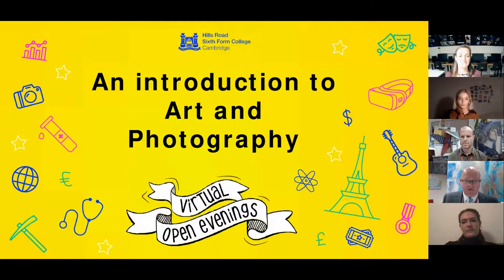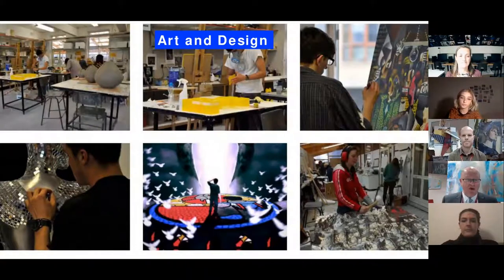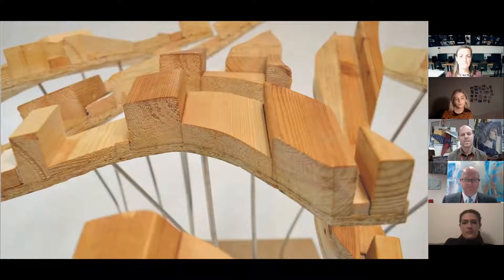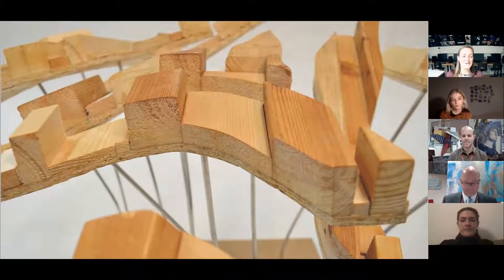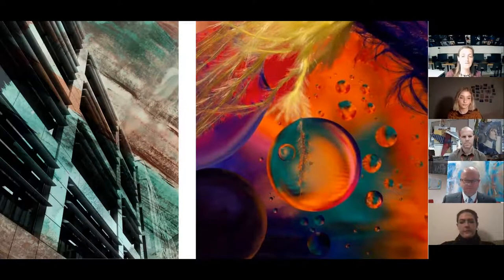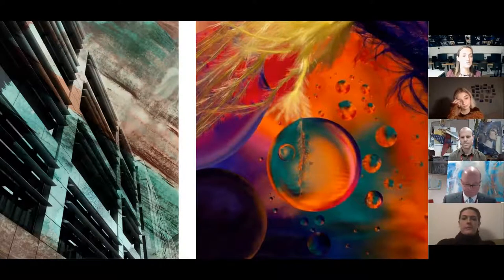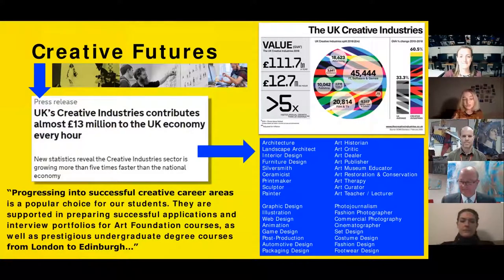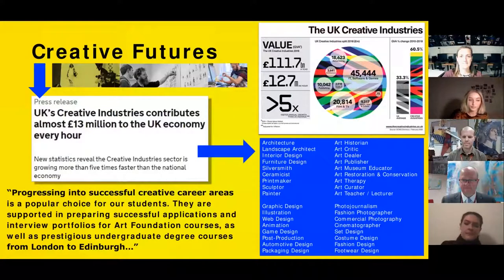A level Art & Design and A level Photography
Hills Road A level Art & Design and A level Photography